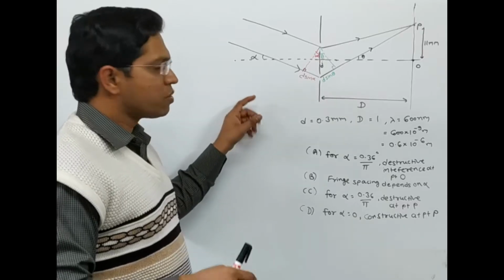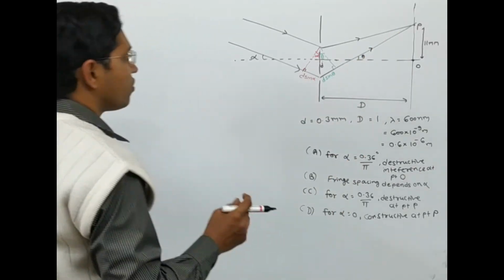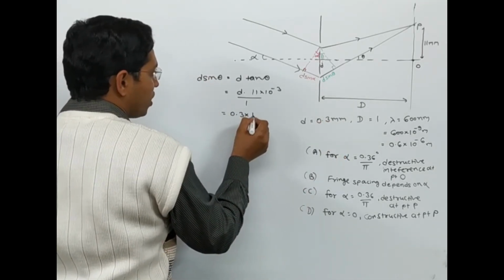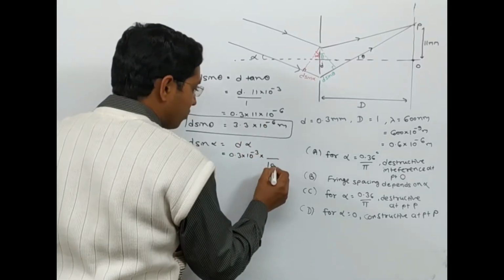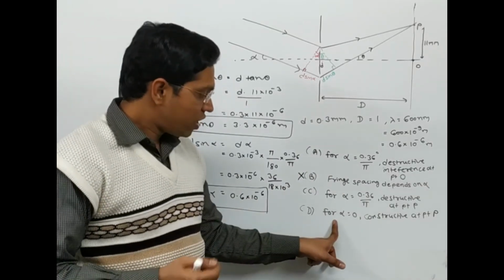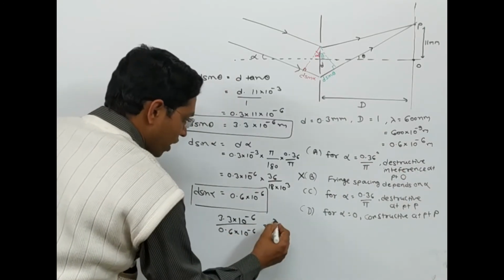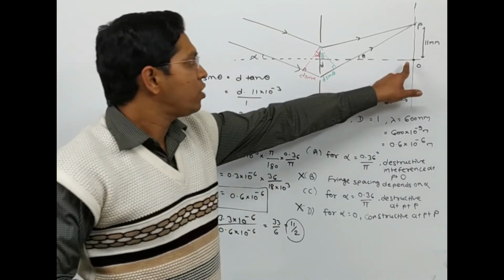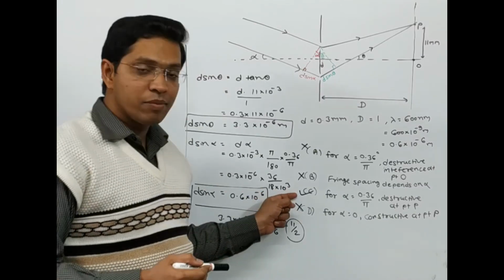Wave Optics_Paper 2_2019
Question based on Young's Double Slit Experiment for oblique incidence.
1 Question